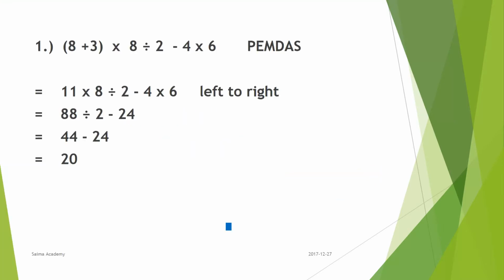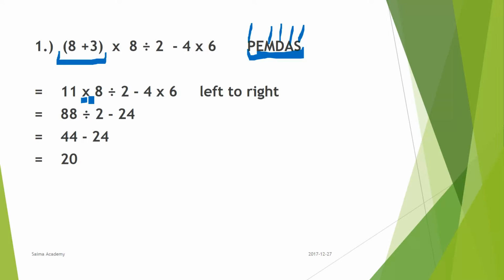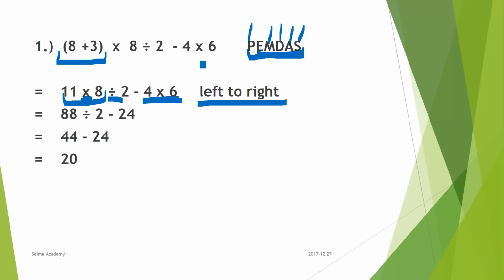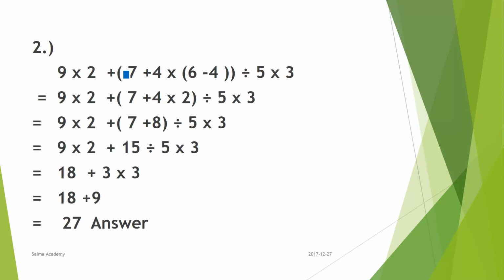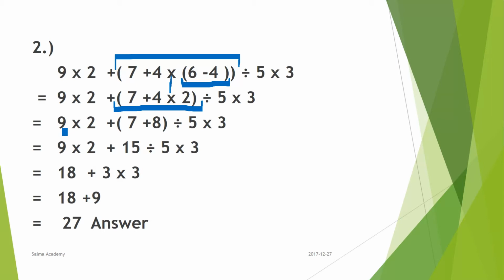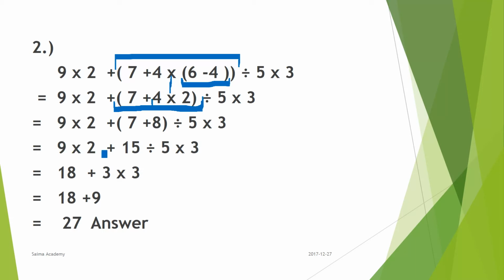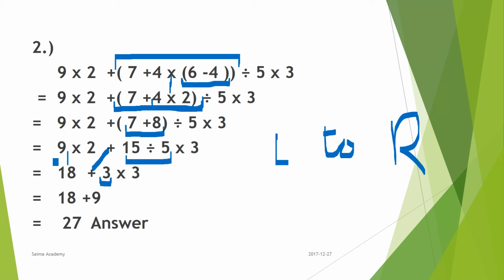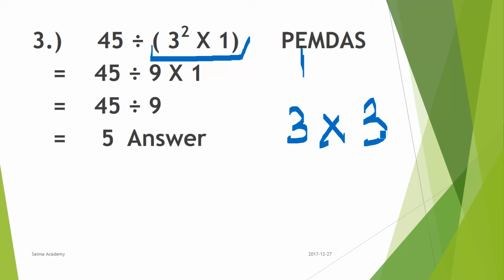Algebra: Operations: Lesson 10 of 10: Order of OperationsBEDMAS/PEMDAS